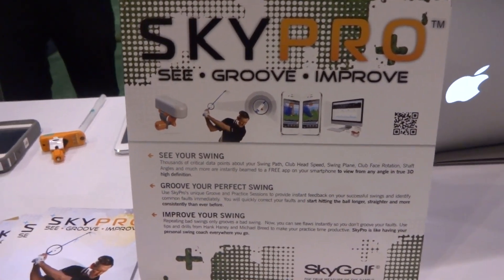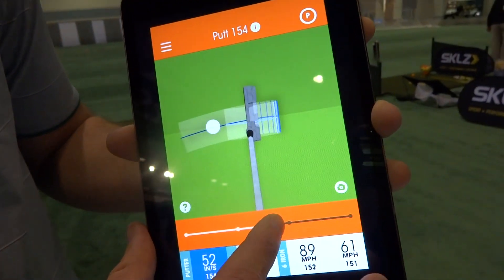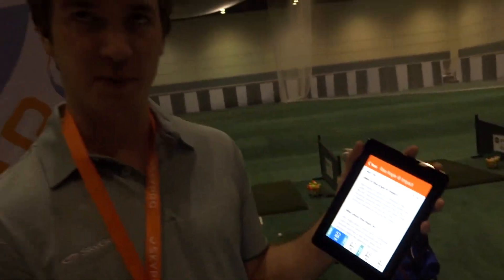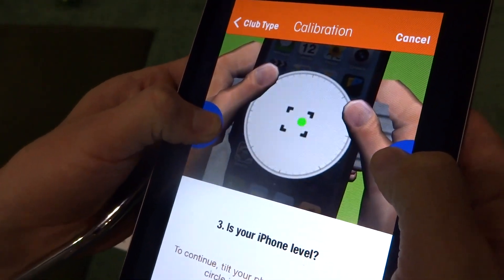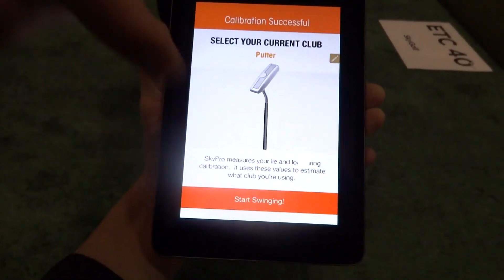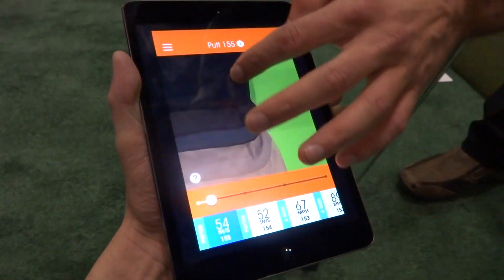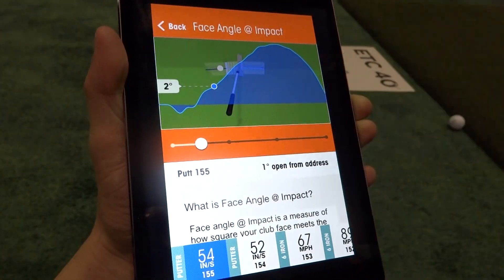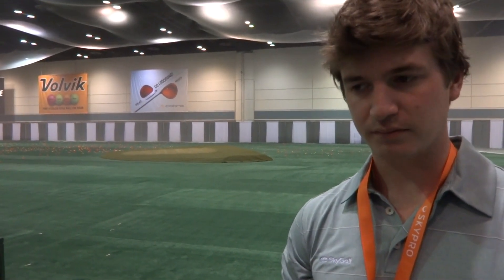SkyPro by Par2Pro Show Day 1 PGA Merchandise Show 2014